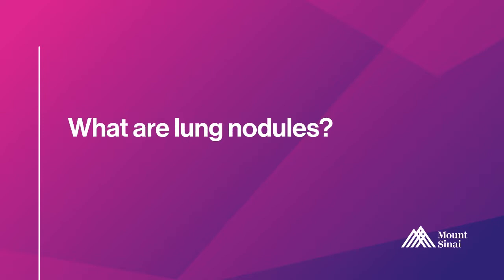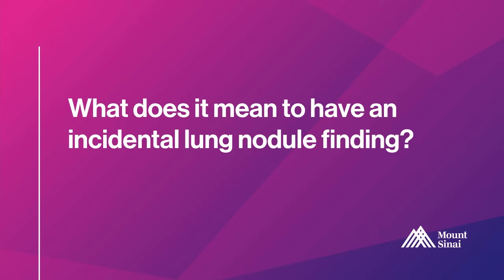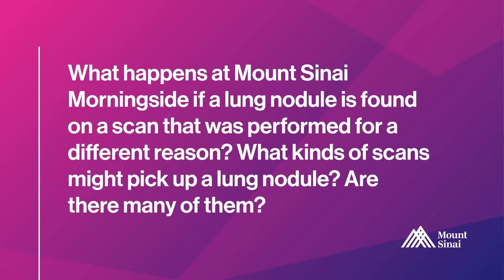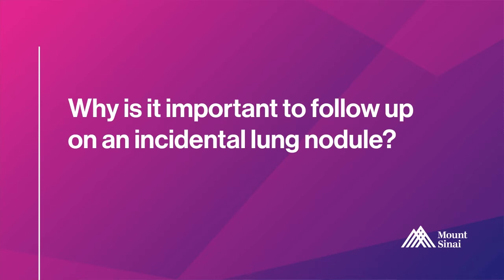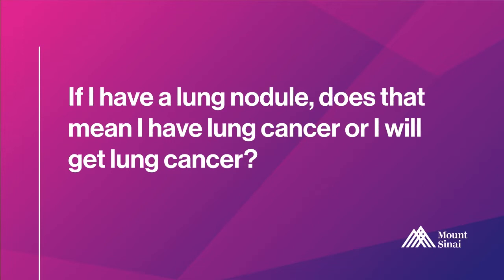Incidental Lung Nodule Program at Mount Sinai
Javier J Zulueta, MD, Chief of Division of Medicine (Pulmonary, Critical Care and Sleep Medicine) at Mount Sinai Morningside, discusses the Incidental Lung Nodule Program at Mount Sinai.

Dr. Zulueta received his medical degree from Universidad Complutense de Madrid and completed his Internal Medicine residency training at St. Vincent Charity Medical Center Program. He did his fellowship in Pulmonary and Critical Care at Tufts Medical Center.